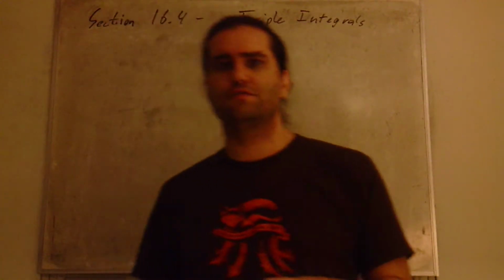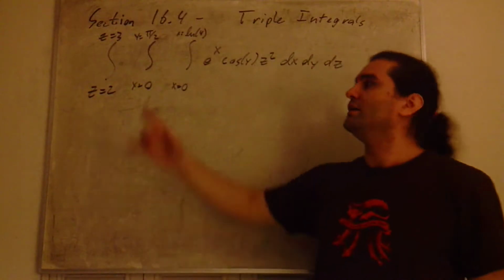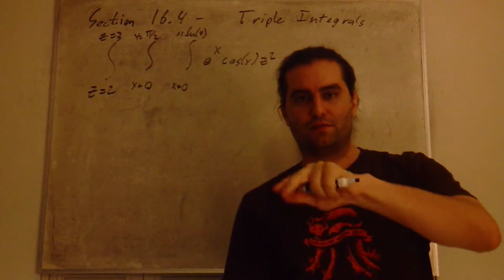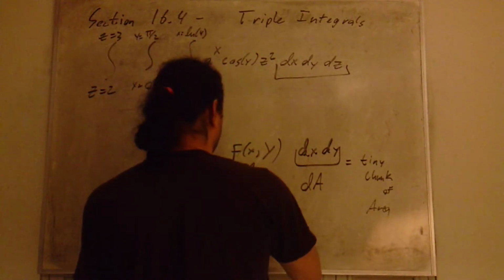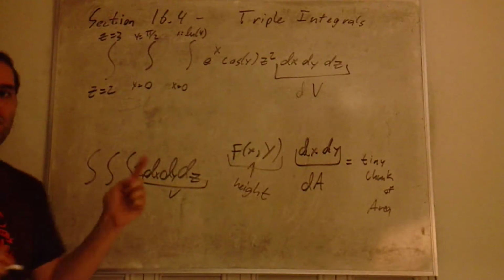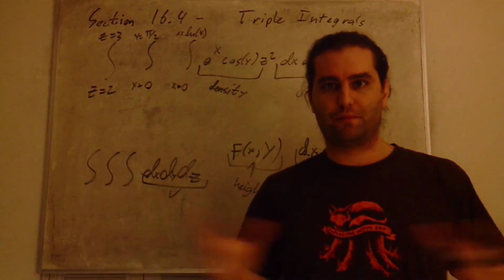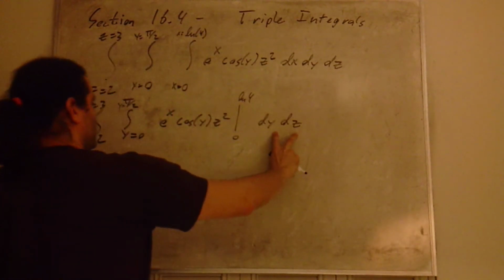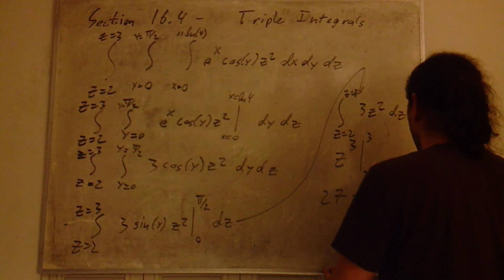Calc III - Section 16.4(1) Triple Integrals